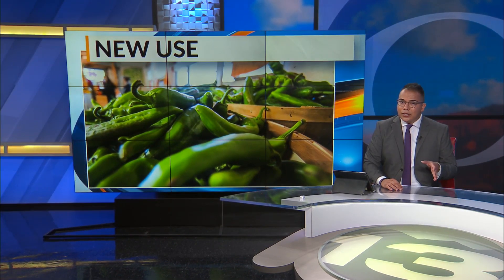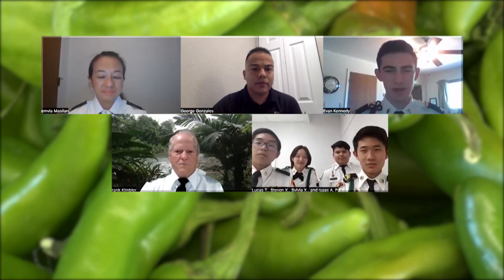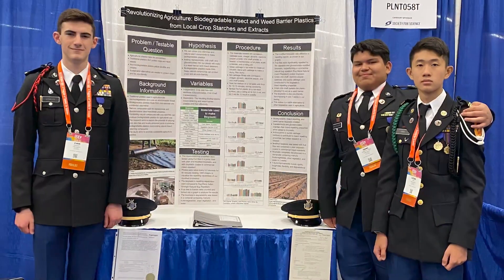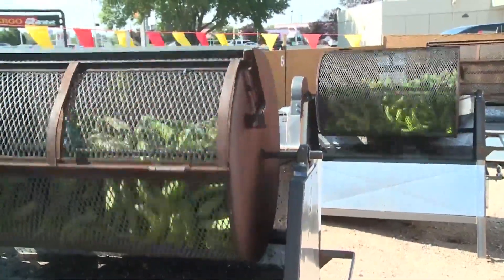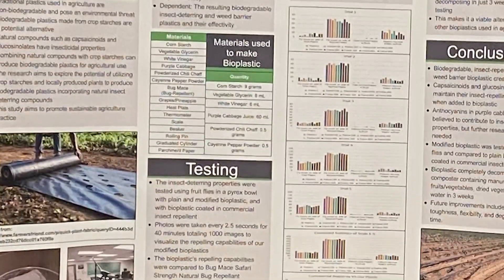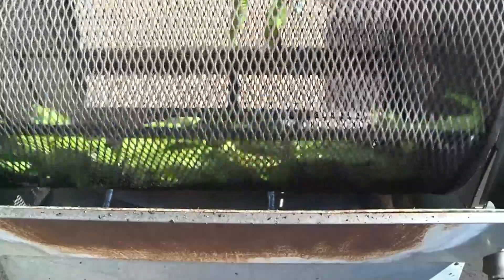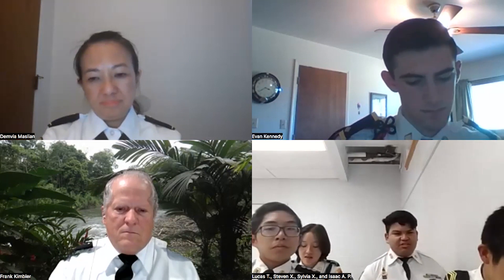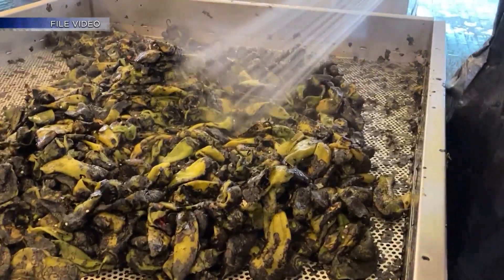New Mexico students recognized for creating sustainable bioplastic using state staple